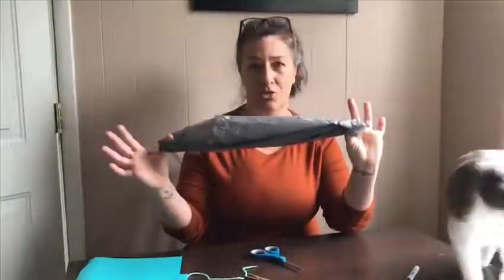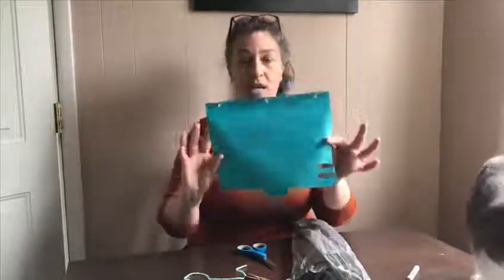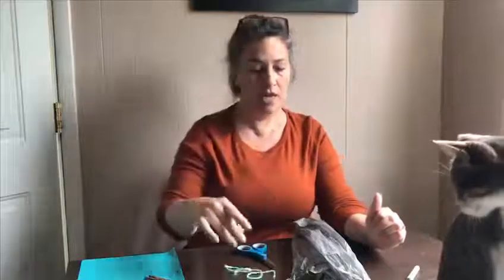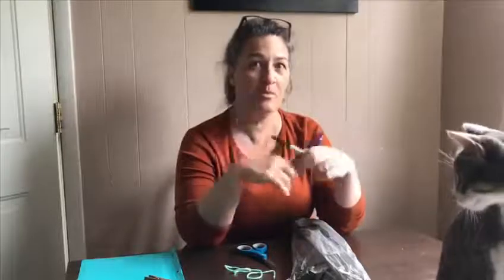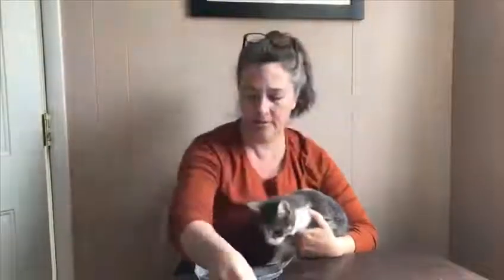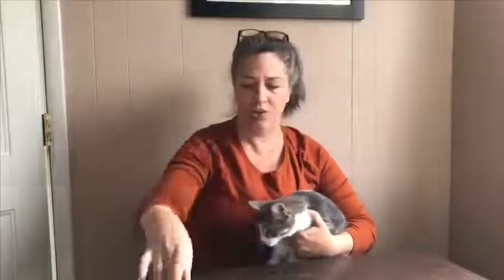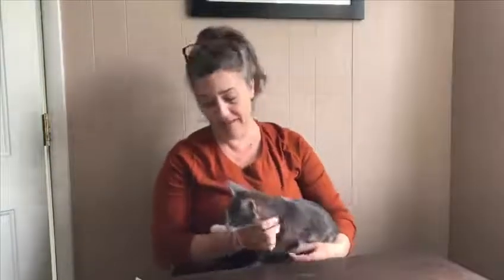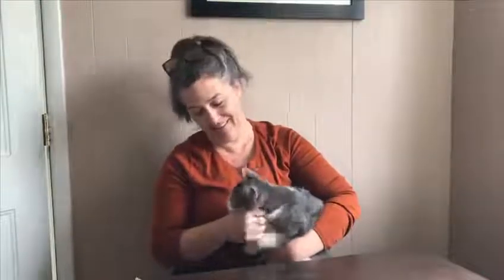Color Your Way Through Spring 3